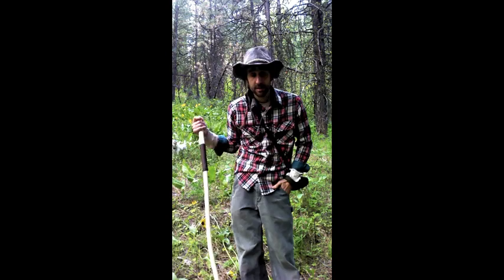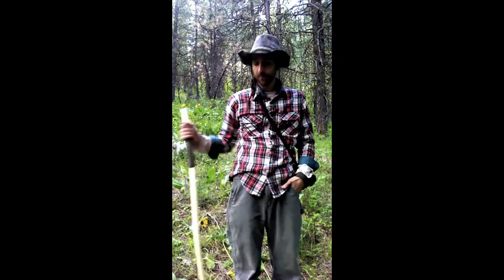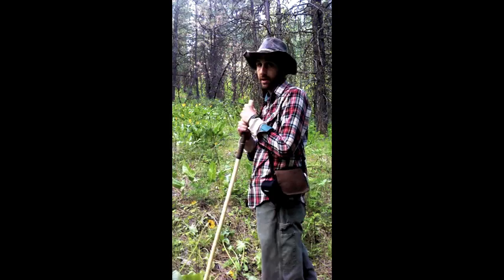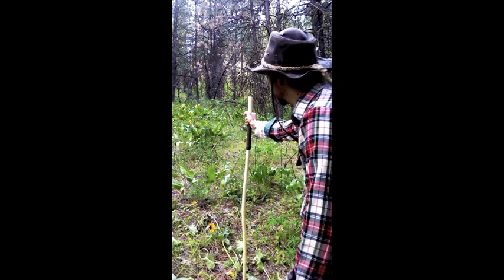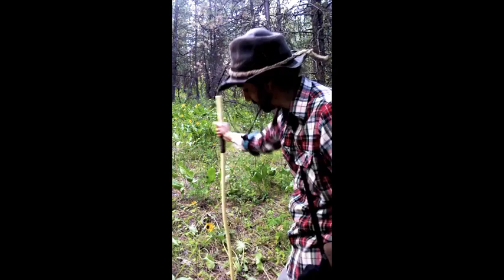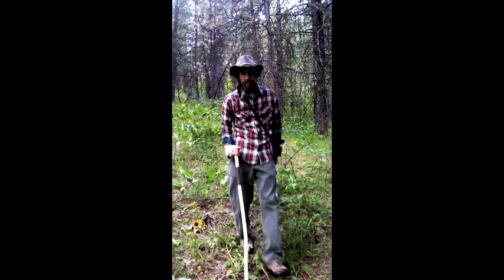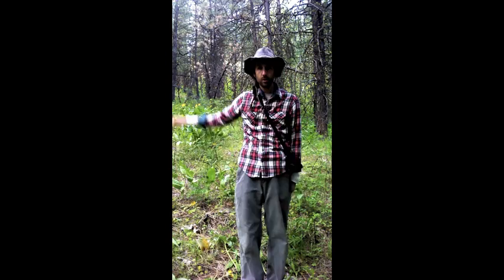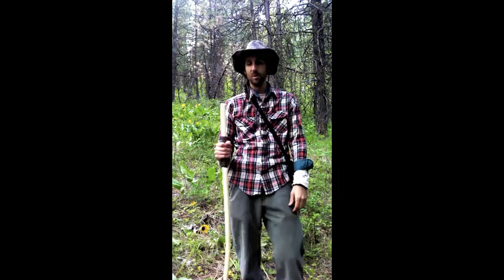Bushcraft: The Perfect Walking Stick (Hiking Stick)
Cody Coyote from Skookum Bushcraft offers his opinion on the perfect walking stick or hiking stick.